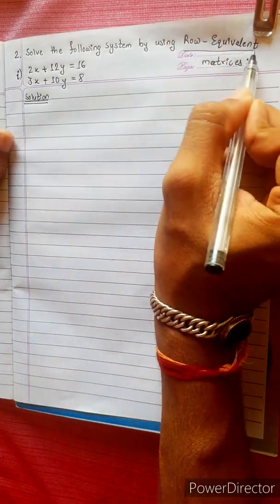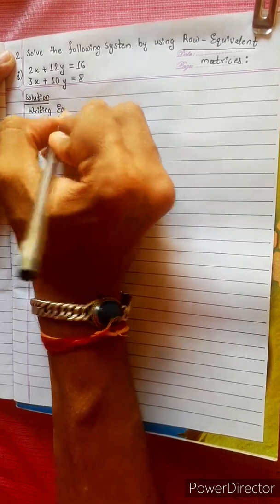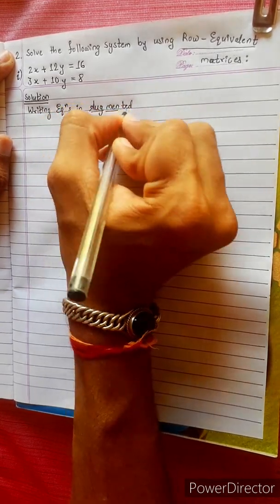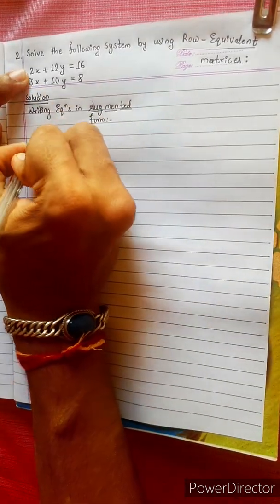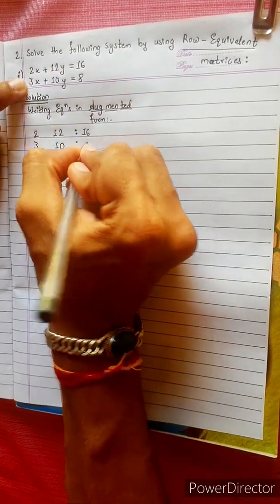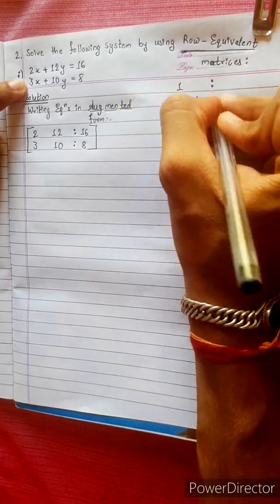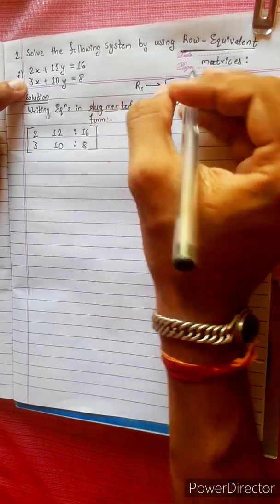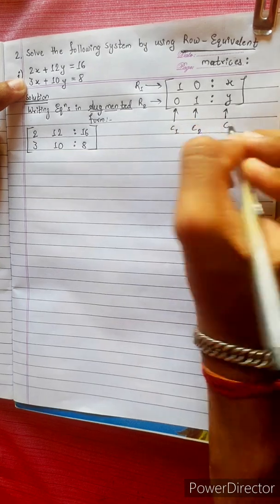2.i) 2x + 12y = 16, 3x + 10y = 8 Solve following systems of linear eqn using row equivalent matrices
2.i) 2x + 12y = 16, 3x + 10y = 8
Solve following systems of linear eqn using row equivalent matrices

Addition Method 🟡
Row-Equivalent Matrices 🔴

System of Linear Equations. 💎
Addition Method 🟡
Row-Equivalent Matrices 🔴

Remember.

"Our mind works in Amazing Fashion... 🔥🔥🔥
Wherever
Our mind focuses, it gets Zoomed in" !! ⭐❄⭐

Easy Solutions.                  👌🎋
Aba bistarai tapai pani janne bhaihalnu huncha.😎
Mero Guarrantee 🏆⛳